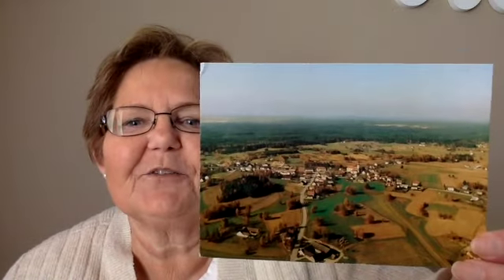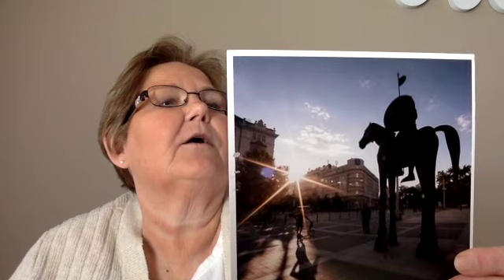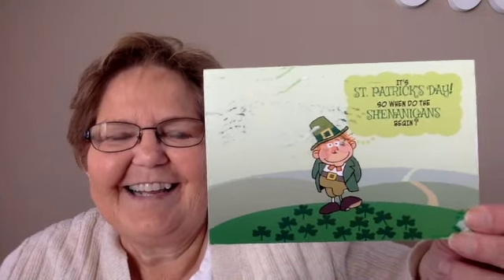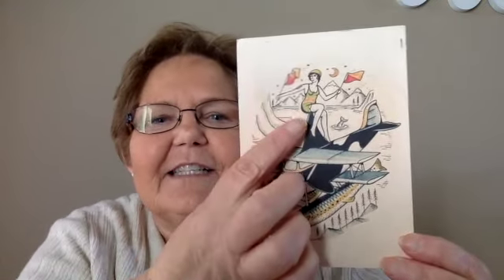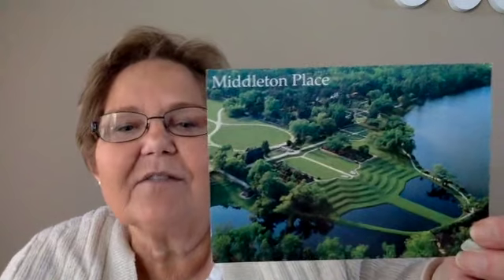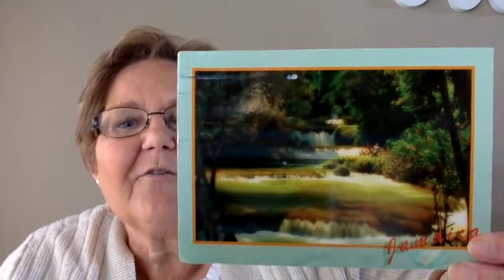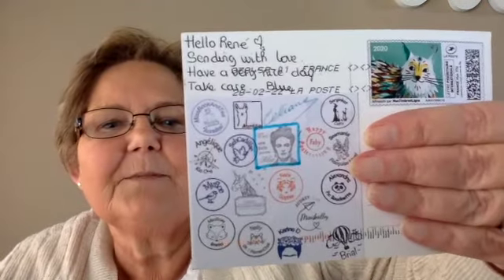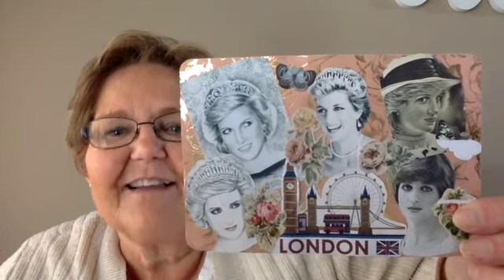Postcrossing 7-12 March 2022